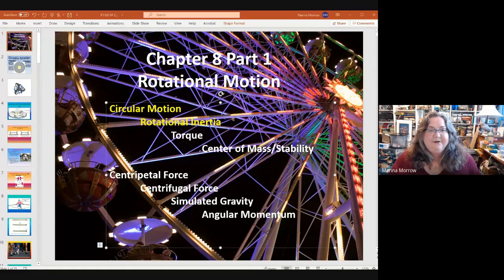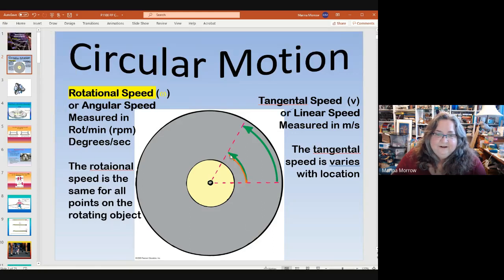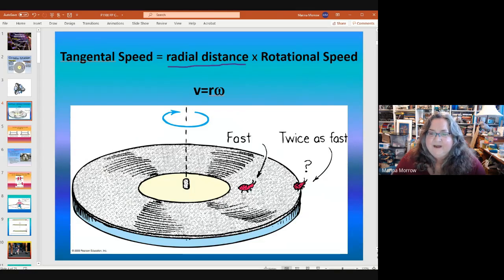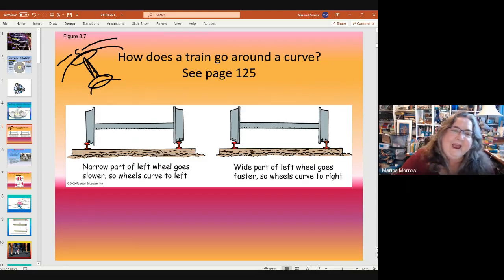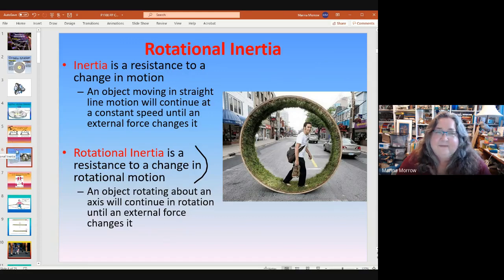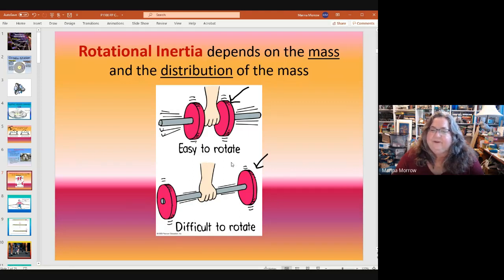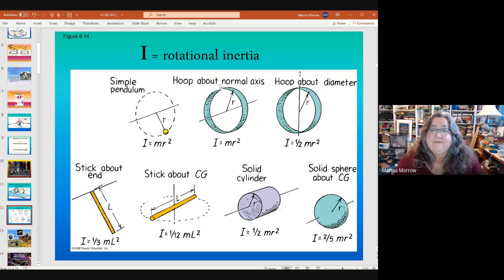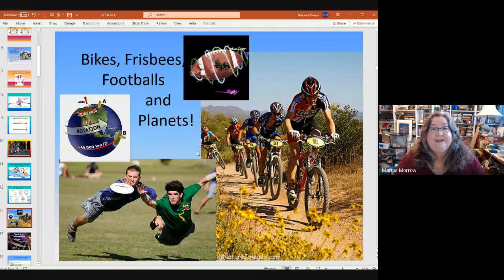APS 111 Chapter 4 Part 1 Rotational Motion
Introduction to Rotational Motion.  Hewitt's Conceptual Physics

P1100 Chapter 8 Part 1 Rotational Motion